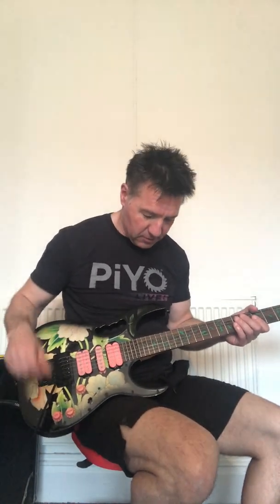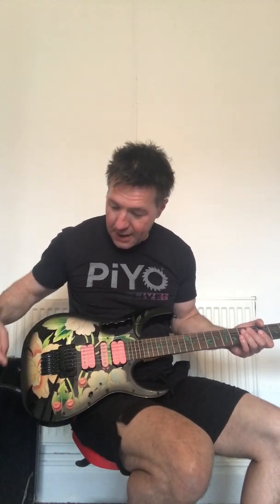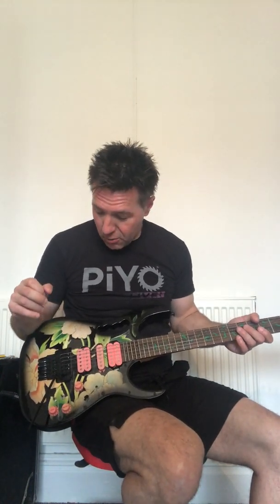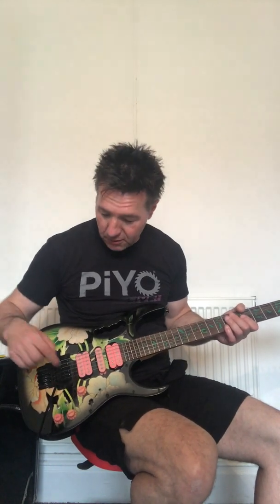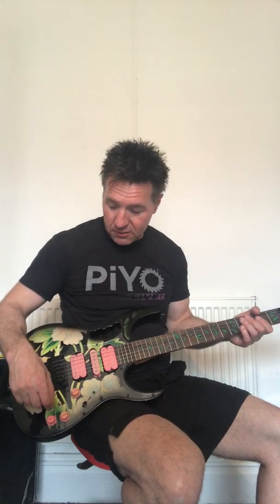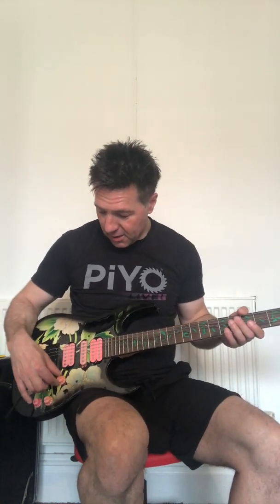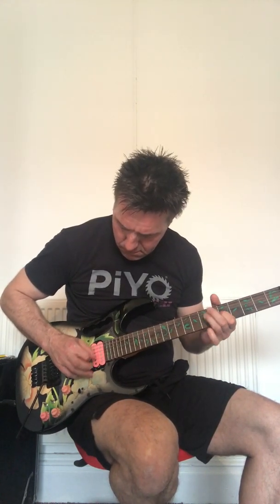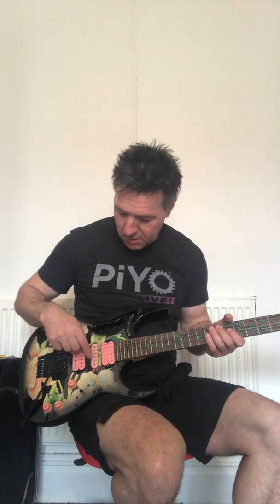DH Gate Ibanez Jem FP Copy Demo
Hi. This is my new guitar addition; a Chinese copy of the Ibanez Jem FP. or a Chibanez, if you prefer! Demo and conversation follow. Feel free to drop me a message...